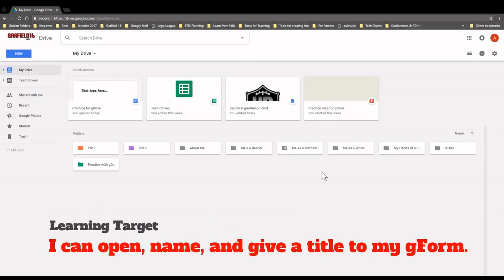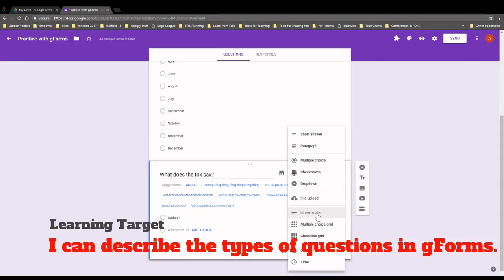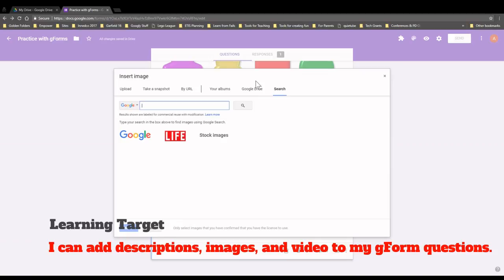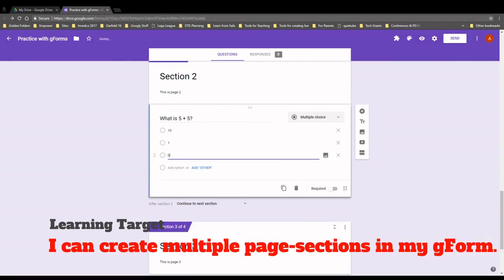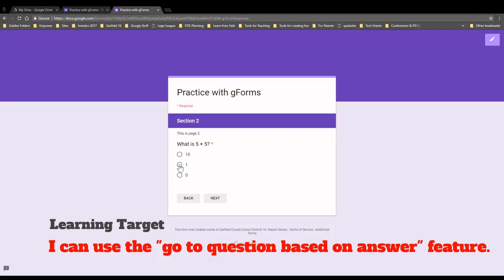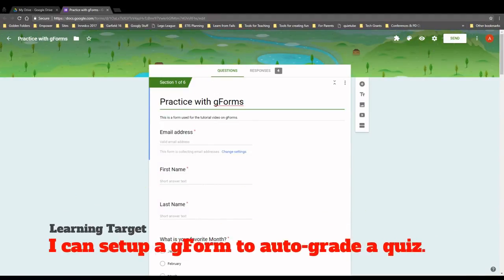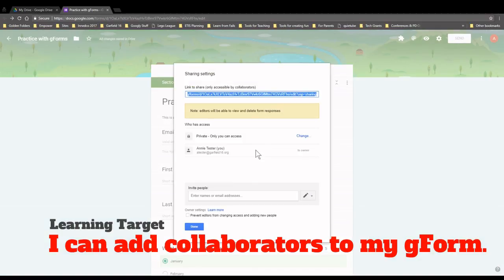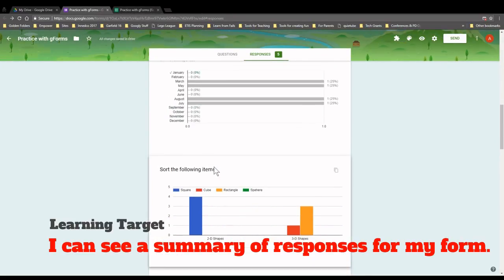Into to Google Forms